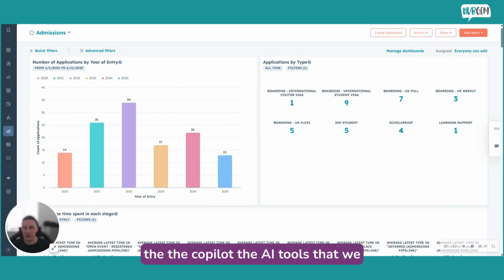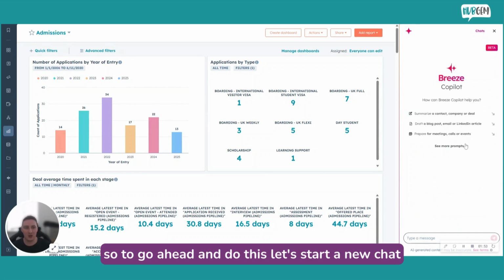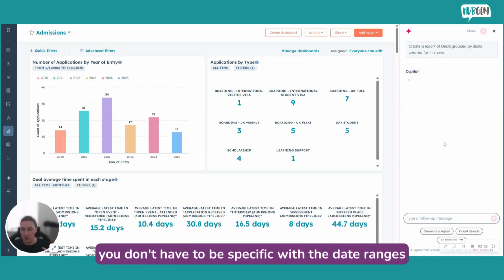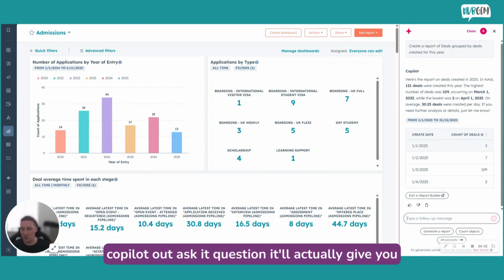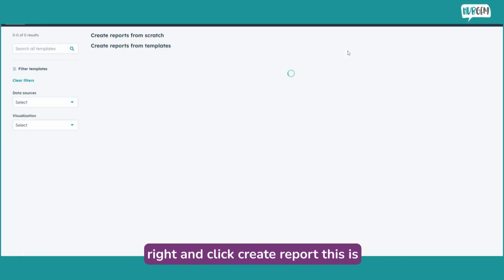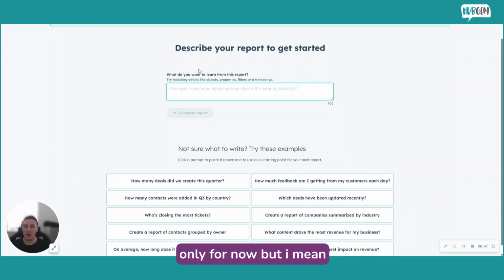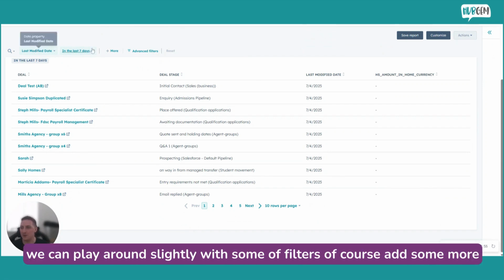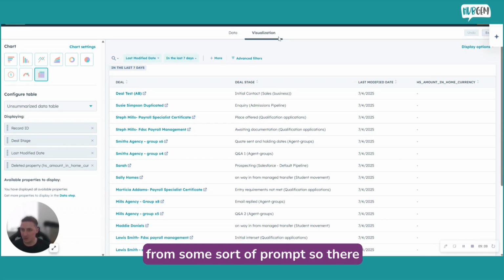Unlock HubSpot's AI Reporting Power. Generate Dashboards Instantly!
Generate HubSpot Reports in Seconds with AI! ⚡

Tired of spending hours building reports? In this video, Olly shows you how to leverage HubSpot's AI co-pilot for lightning-fast, single-object report generation. Ideal for admissions teams, marketing analysts, and anyone who needs quick, actionable data!

Here's what you'll discover:

- A clear, step-by-step tutorial on using both the AI co-pilot and AI report generator.
- Expert tips for writing effective prompts to get precise results.
- How to customise and refine AI-created reports in the report builder.
- Best practices for integrating AI reports into your dashboards.
- Insights into the current capabilities and future potential of HubSpot's AI reporting.

Effortlessly track student applications, marketing campaign performance, and more!